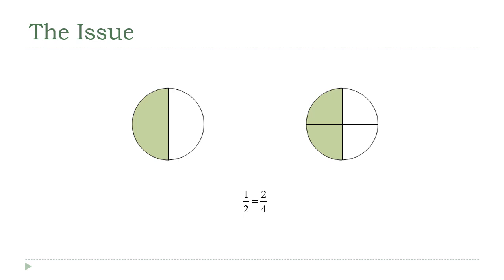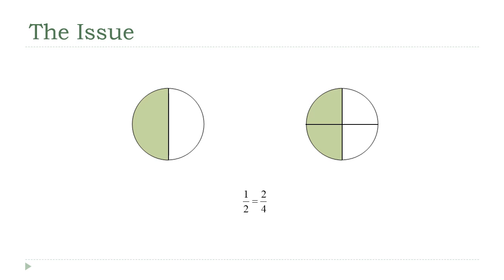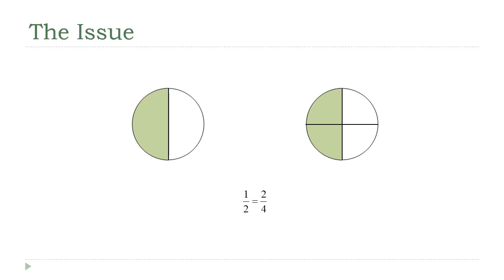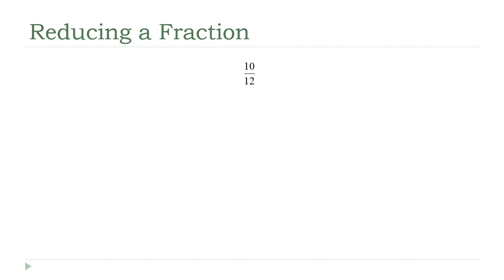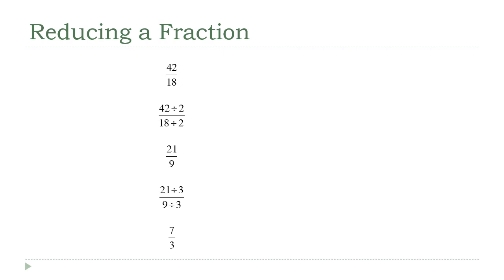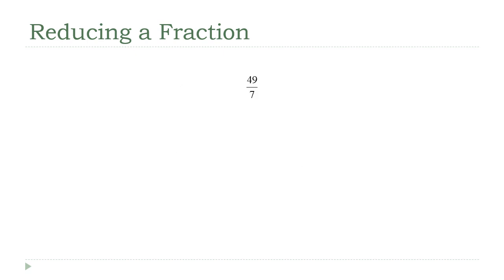Reducing Fractions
An interesting thing about rational numbers (fractions) that we didn't see with integers or natural numbers, is that they aren't unique.  The same quantity can be represented in multiple ways, e.g. 2/3, 4/6, 6/9, etc.  In this lecture, we're going to see how to reduce a fraction to get the so-called canonical or "simplified" version.